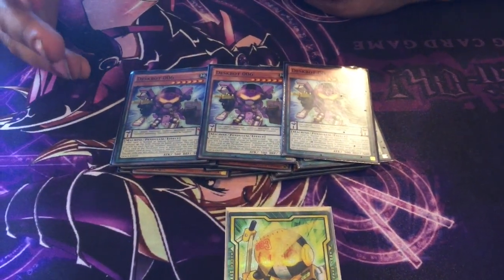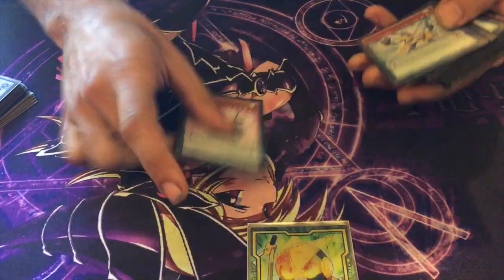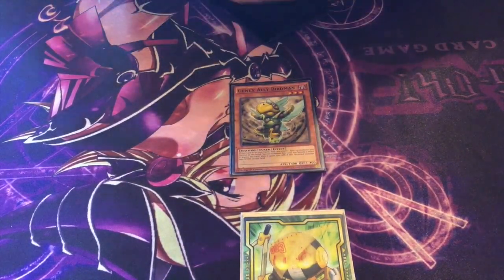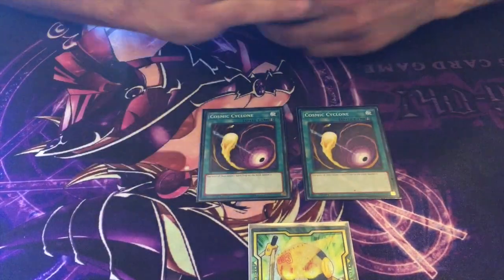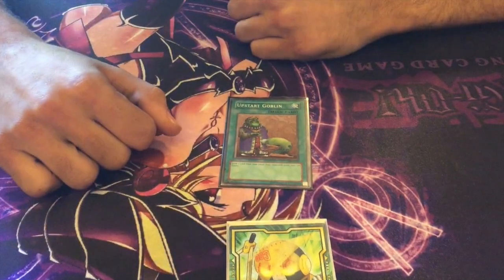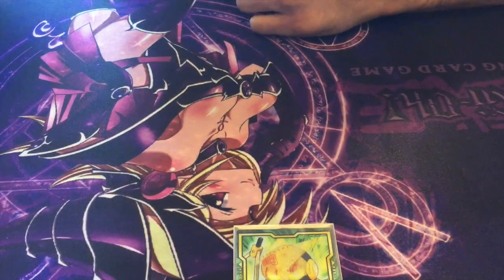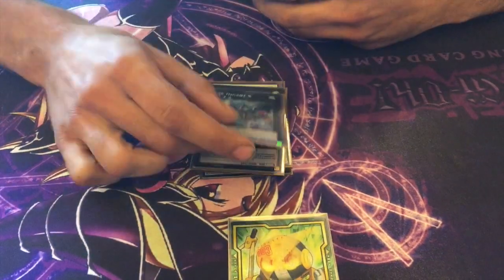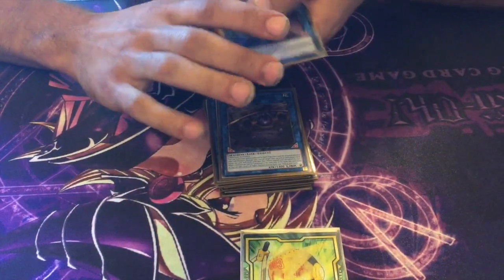Yugioh: Deskbot Deck Profile (July 2018 Format)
Kory is back with another update to his Deskbots in Today's Deck Profile.